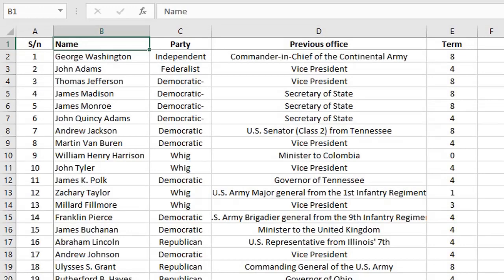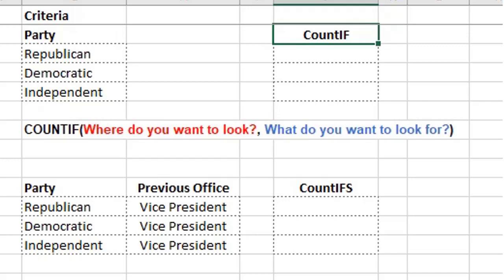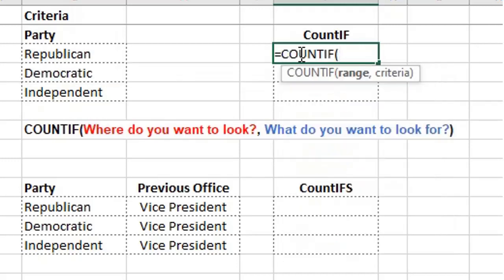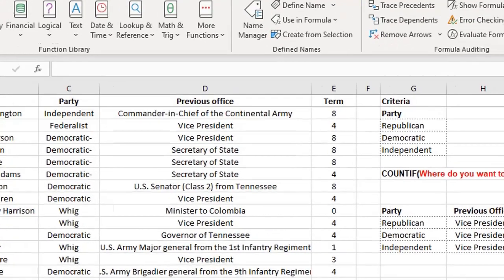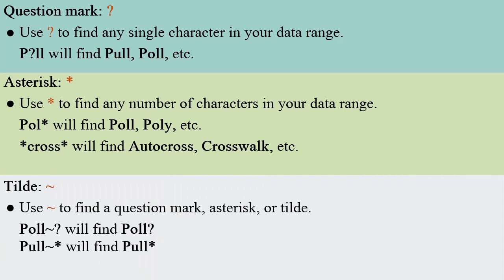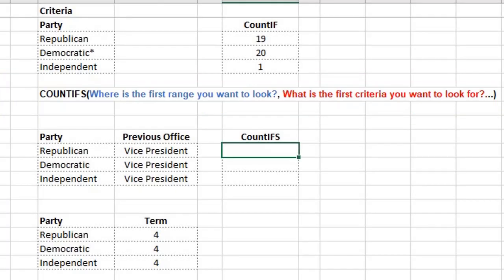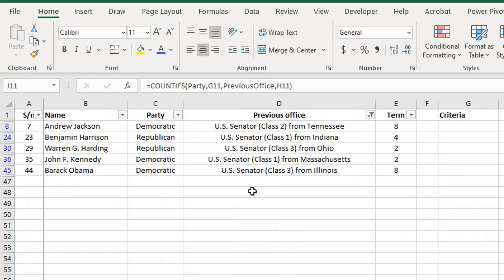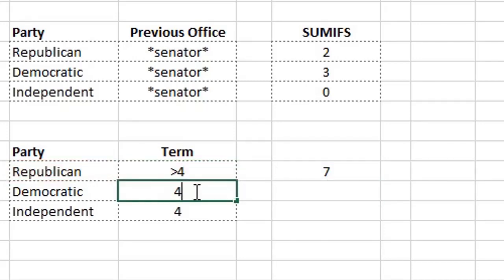COUNTIFS - Advanced IF Functions PART 2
This is the second part of a series on some of the Advanced IF functions, including IFS, COUNTIFS, SUMIFS, AVERAGEIFS, MAXIFS and MINIFS.
In this video, you will learn how to use the COUNTIFS function in simple way. You will also get insights about naming a cell or range and Excel wild card characters.

Time stamps:
Intro 0:07
CountIF 00:32
Naming a cell or range 01:05
Wild card characters 03:01
CountIFS 04:17